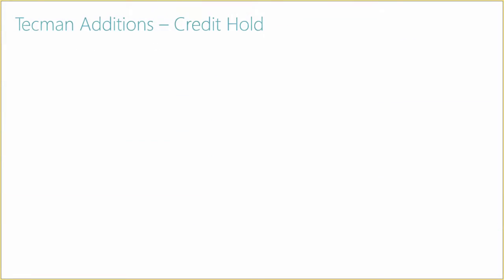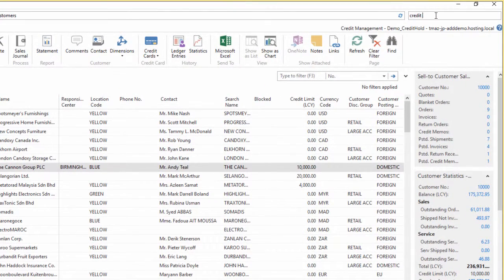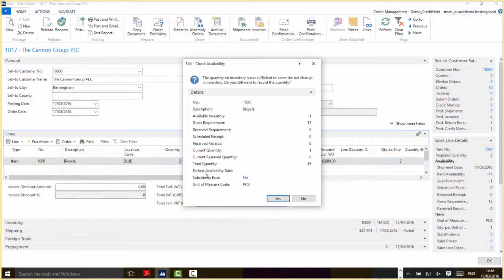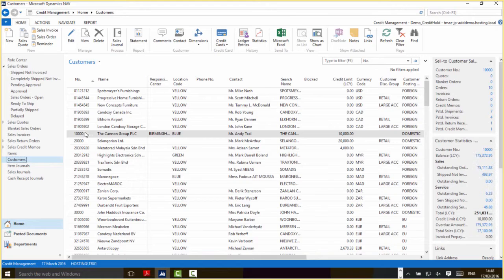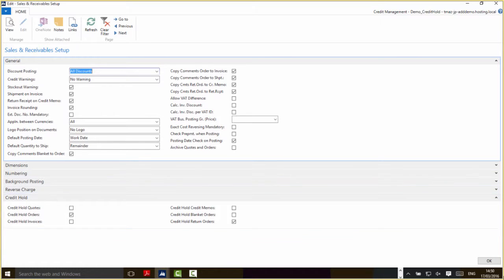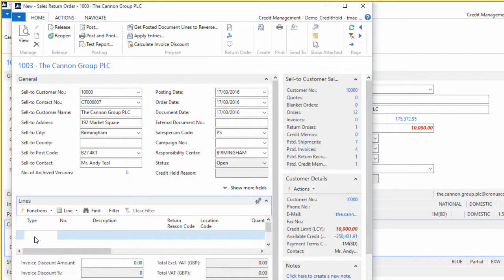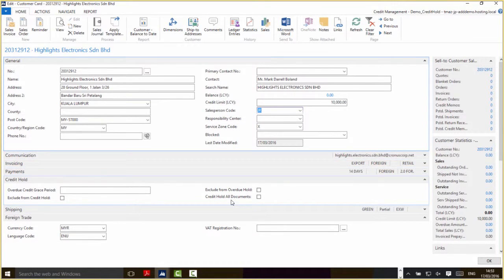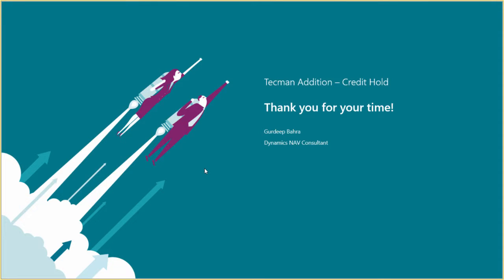Credit Management (An Addition for Microsoft Dynamics NAV): More scenarios in the Desktop Client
This Addition helps to remove some of the manual tasks from your Credit Control team, by automatically putting sales orders on hold if a customer has overdue balances or if a particular sales order would put them over their agreed credit limit.
Credit Management gives defined users specific monetary authorisation limits; enabling sales orders to be released as required and/or define a specific grace period for overdue balances. There is also the option to credit hold all orders to keep an eye on certain accounts, or cash sale accounts.
This video is part of a sequence introducing the Credit Management Addition from Technology Management for use in Microsoft Dynamics NAV, shown both in the Desktop Client and then in the Web Client. The playlist can be found at
This playlist is part of a wide range of videos providing NAV end-user training from Technology Management to get you started by exploring the key features in bite-sized chunks.